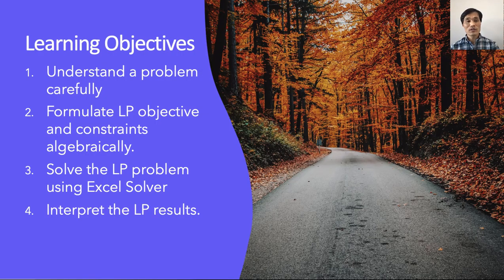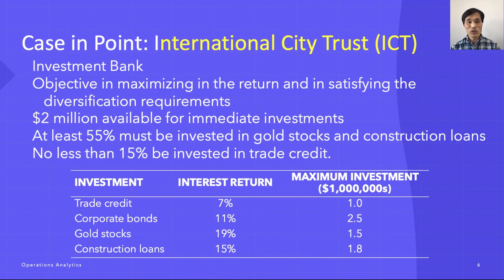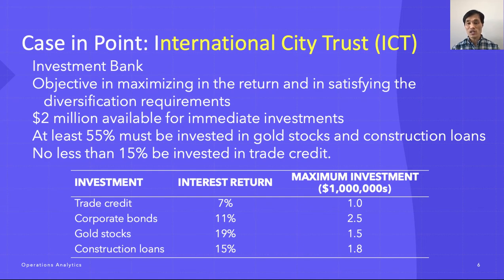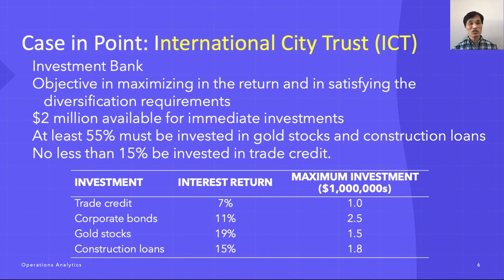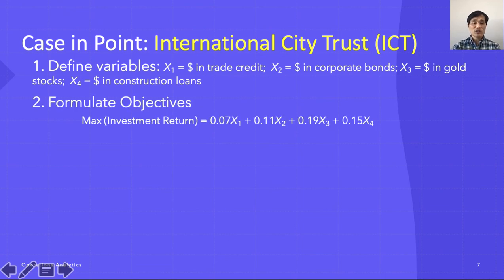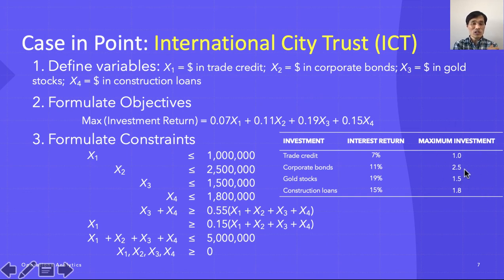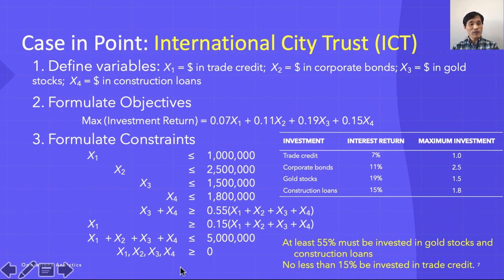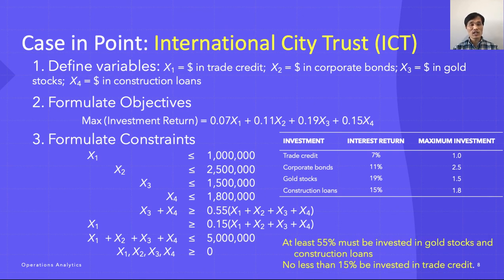Lecture 03 01 LP Application Financial Sector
Best Portfolio selection
Applications of Linear Programming in Financial Sector
Investment bank